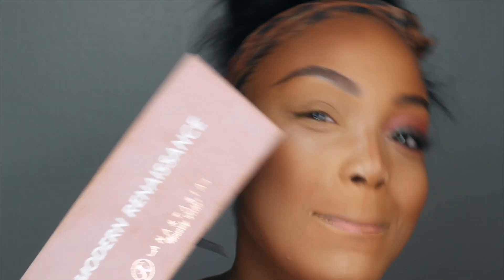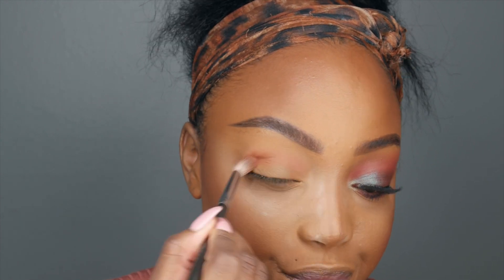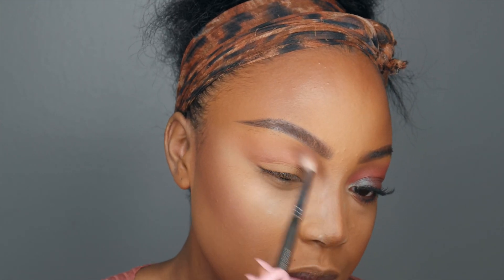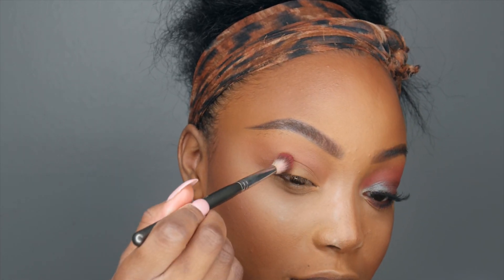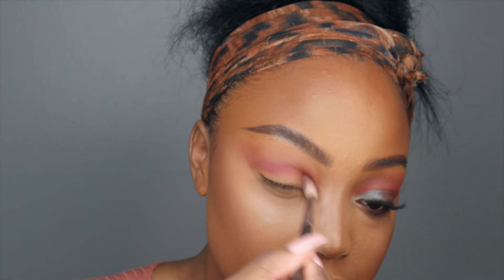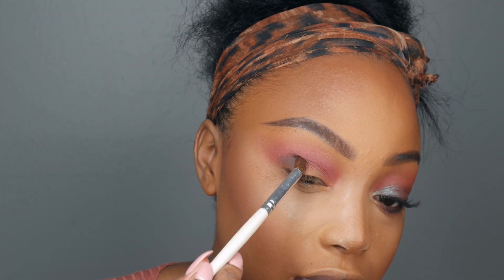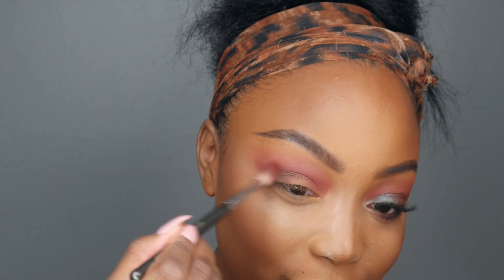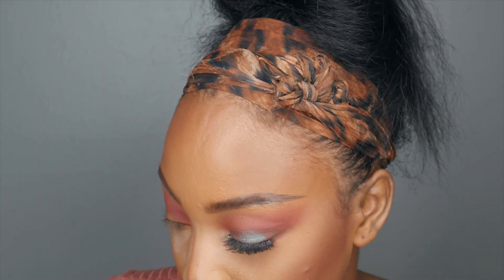TALK THROUGH TUTORIAL | Modern Renaissance & Venus 2 Palettes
Hey loves I hope you enjoyed this video as much as I enjoyed making it! Let me know what other videos you’d like to see. And as always, stay beautiful!

PRODUCT DETAILS:
 ◇ Anastasia Beverly Hills Modern Renaissance Palette
 ◇ Lime Crime Venus 2 Palette
 ◇ Wet N Wild Eyeliner - Simma Brown Now
 ◇ Lime Crime Velvetines - Teddy Bear
 ◇ Colour Pop Ultra Matte Lip - Midi
 ◇ MAC Lip Gloss - Girl On Board

FAQ’s:
 ♡ CAMERA: Samsung NX500
 ♡  EDITING: Final Cut Pro
 ♡ LOCATION: Los Angeles, CA
 ♡ SONG: Fall Luv By Lay Coast